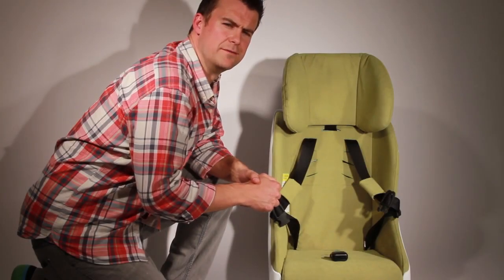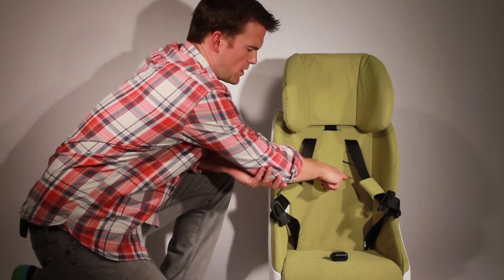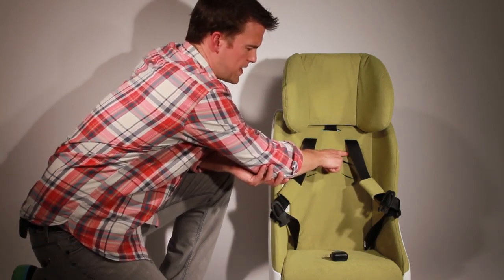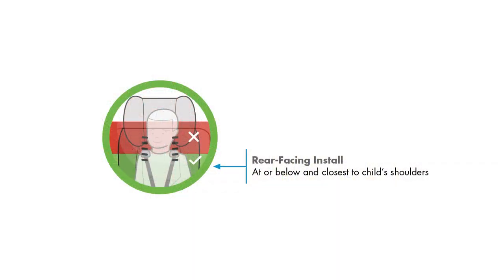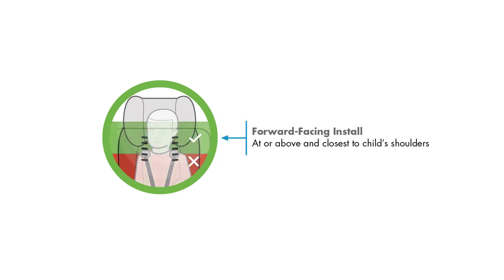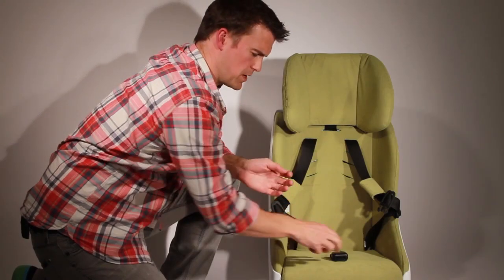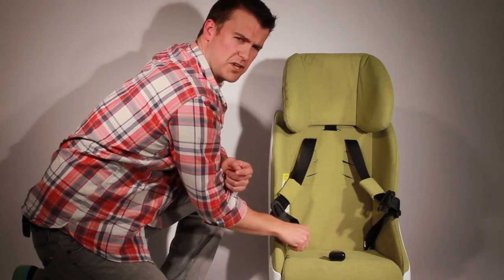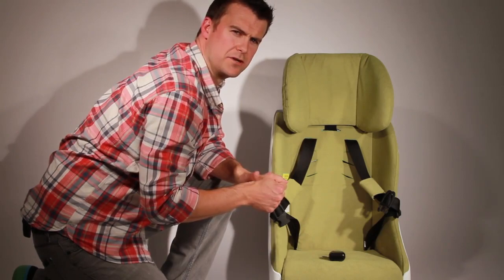Clek Convertible Carseat Foonf / Check for proper shoulder harness and crotch buckle position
baby enRoute | Where the cool babies shop | Ottawa | Richmond | Burnaby baby store

7800 Alderbridge Way, Richmond, BC
M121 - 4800 Kingsway, Burnaby, BC
228 Hunt Club Rd Unit 3, Ottawa, ON